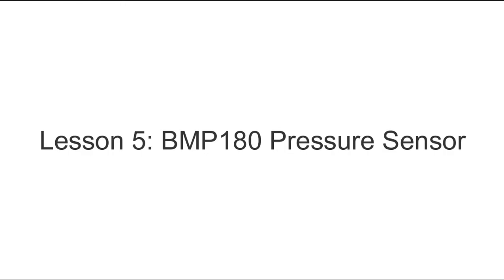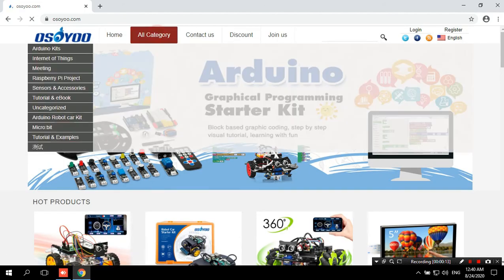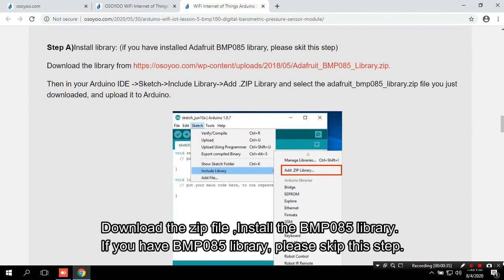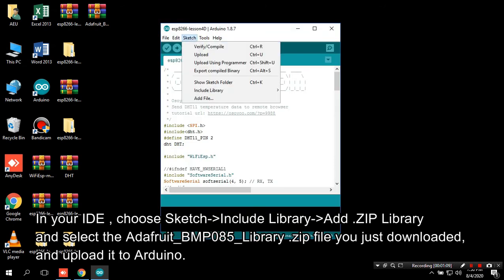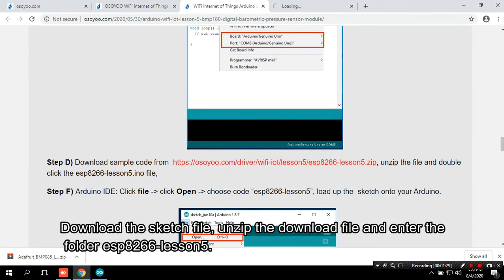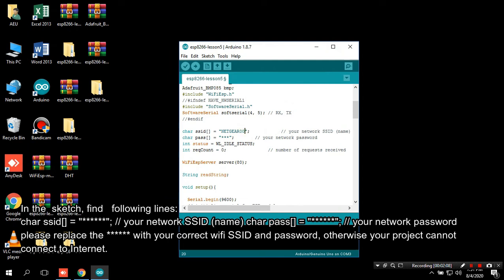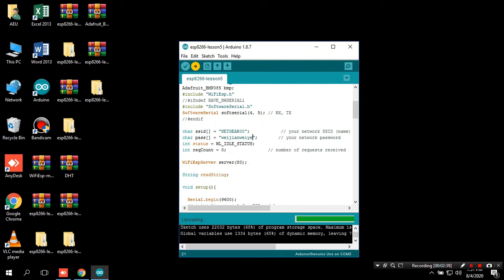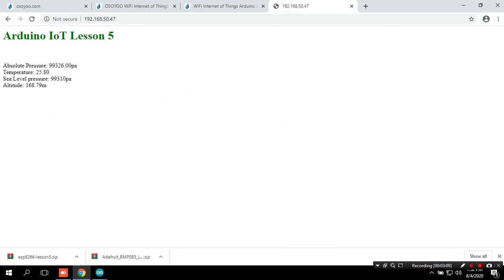Lesson 5: BMP180 Pressure Sensor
Amazon US
Amazon UK
Amazon DE
Amazon FR
Amazon IT
Amazon ES
Amazon NL
Amazon JP
In this lesson, we will use another powerful sensor called BMP180 which read  pressure, temperature, sea level pressure and altitude data.